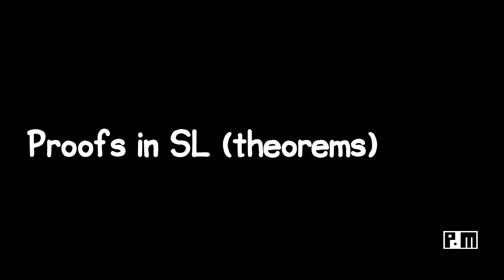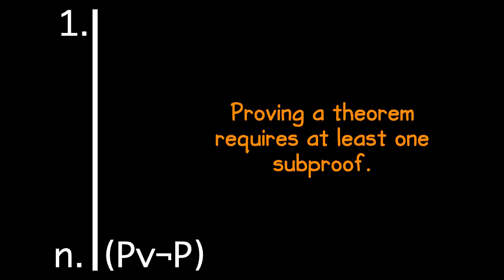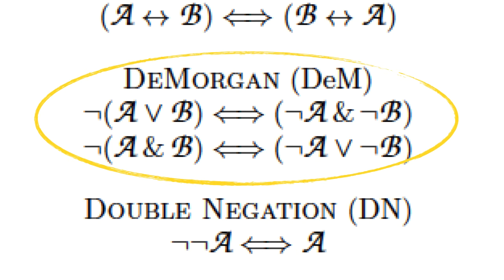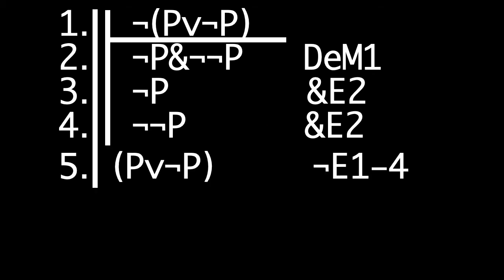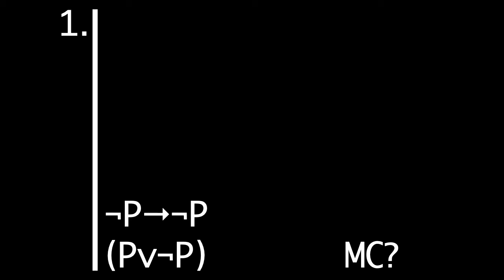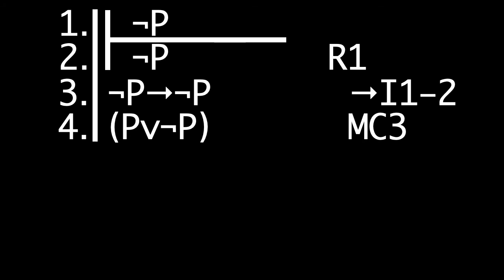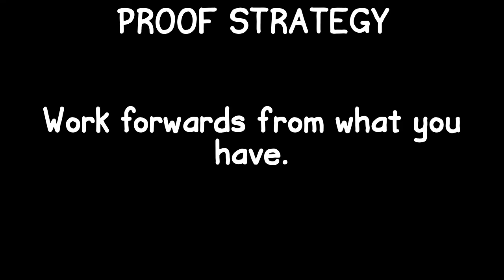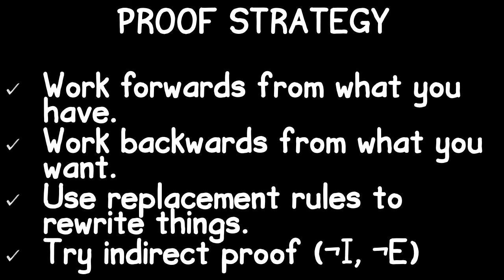Proofs in SL: Theorems and proof strategy